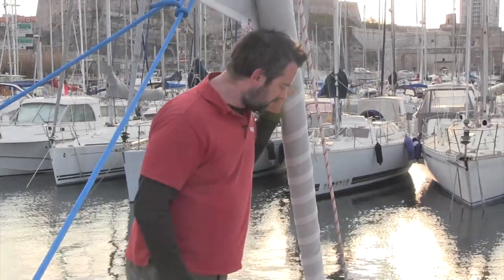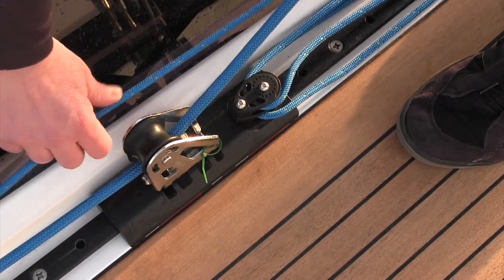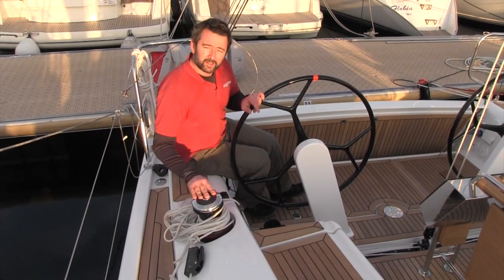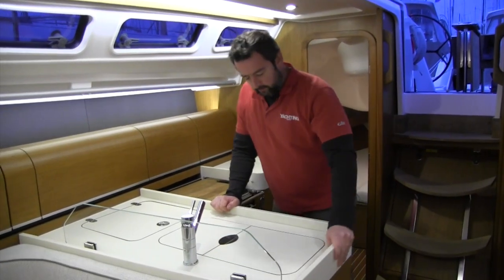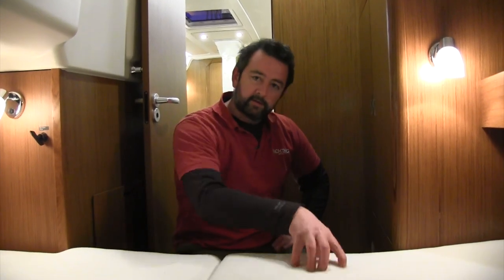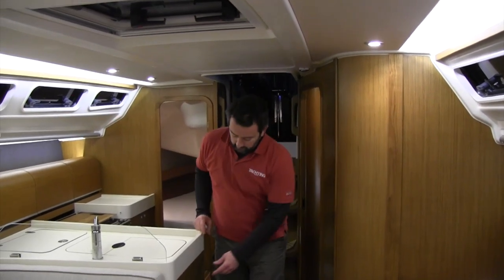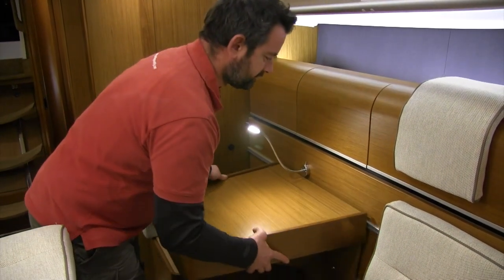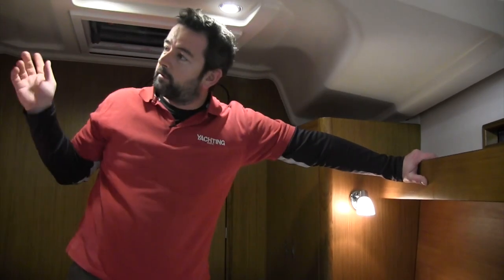Yachting Monthly's Dehler 38 test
Yachting Monthly visited Marseille to sail the new Dehler 38 with Karl Dehler, project manager of this, the first Dehler to be built in Hanse's Greifswald plant. And she's a corker!